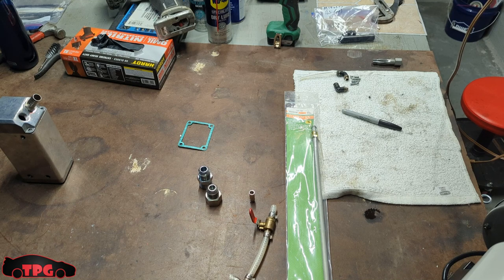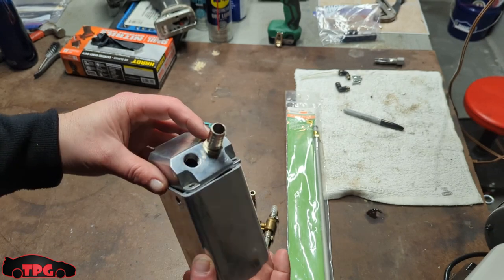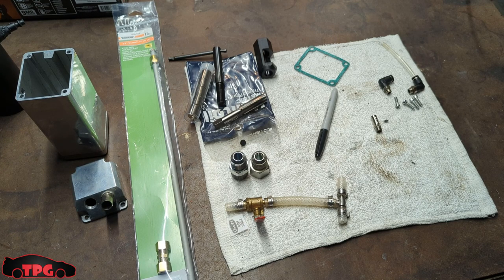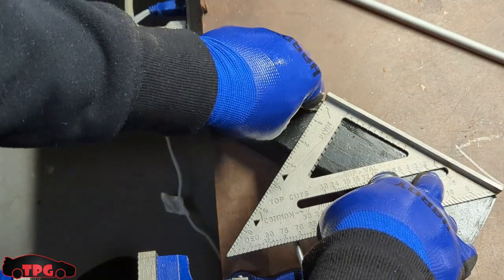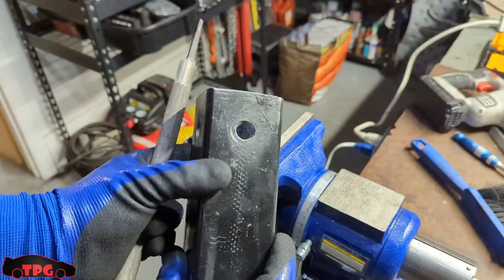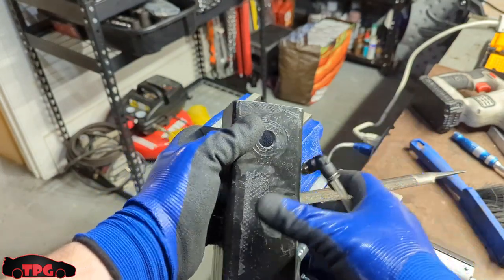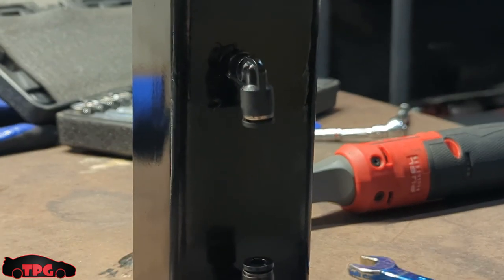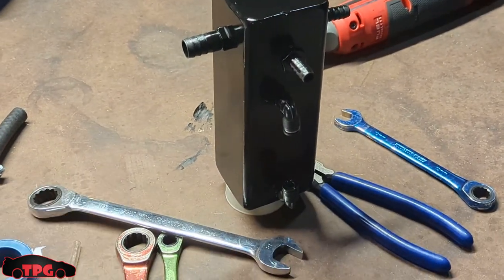OLD HITCH RECEIVER TO HOMEMADE AIR/OIL SEPARATOR!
Hi everyone!. In this video I rectify an old video that has become somewhat popular to the channel. In my welding infancy (not saying im to great now) I build a exhaust pipe catch can on the fly to combat the oil in my intake pipe. It DID work but was not made correctly for a DSM. This one however utilizes the intake vacuum to help vent the pcv system and valve cover vent line while seperating oil and contaminates that are created through combustion (blow by, oil vapor, water vapor etc.). I used a chunk from my "homemade wheel bearing removal tool" (a trailer hitch) and tapped some holes, added some barbs from the hardware store, and some donor pieces from a couple other catch cans I was given that were incomplete and sitting on shelves. In the next episode we will install it, add a mounting bracket, and run the lines to test weather or not it ACTUALLY WORKS!. I have to be honest. The version one video was quick, and born of boredom. Hopefully this one works well and we can put the last one to bed!. We have our brand new tig welder here now so we will be venturing down the mild fabrication rabbit hole more soon. Take care!.